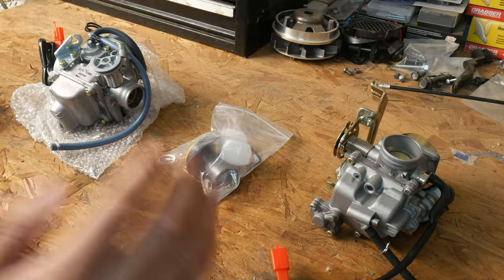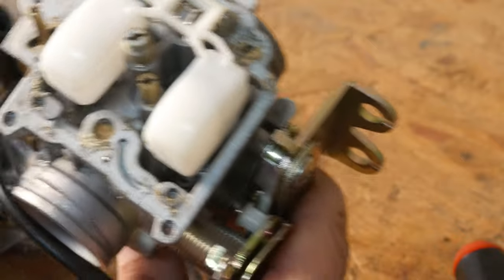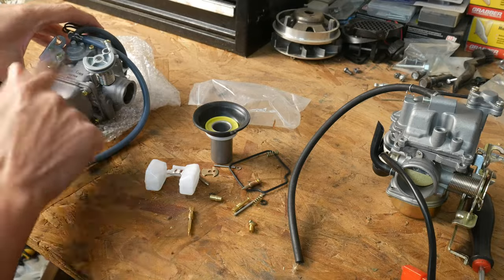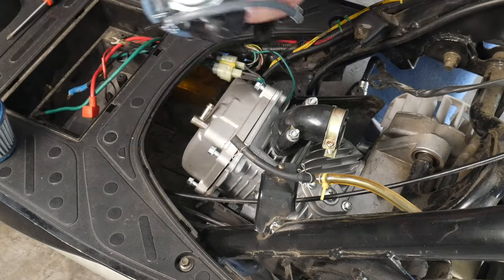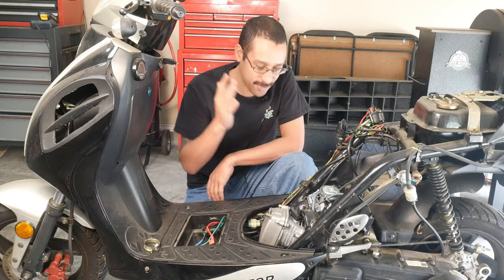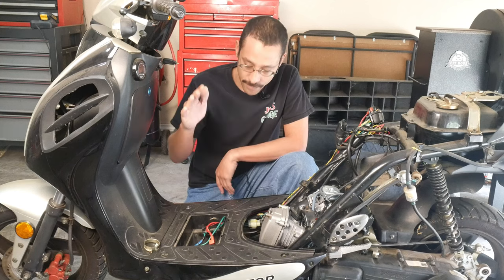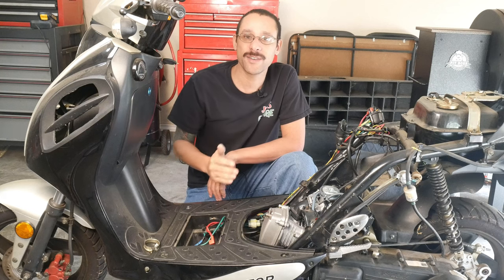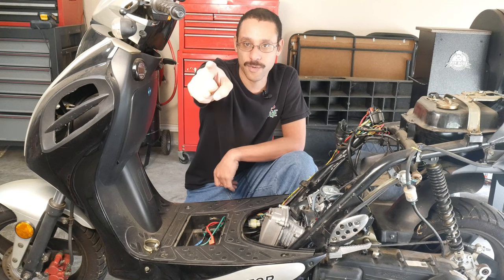GY6 Carburetor inspection & Installation